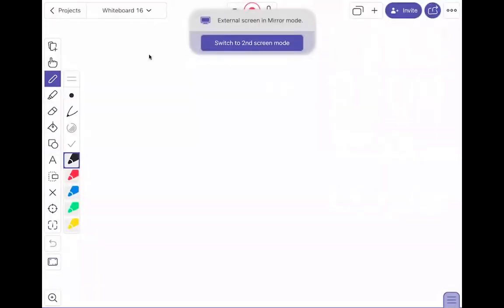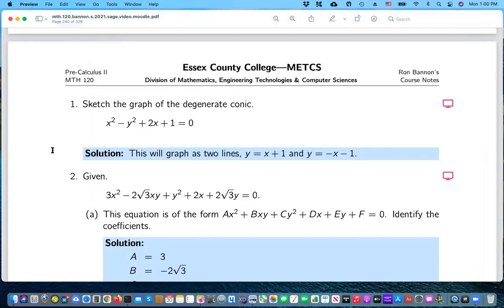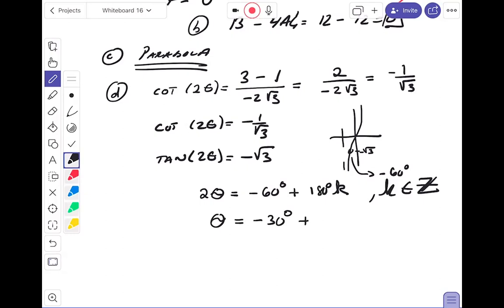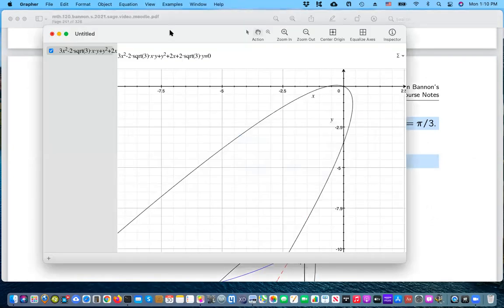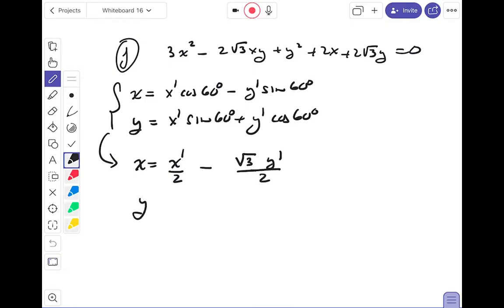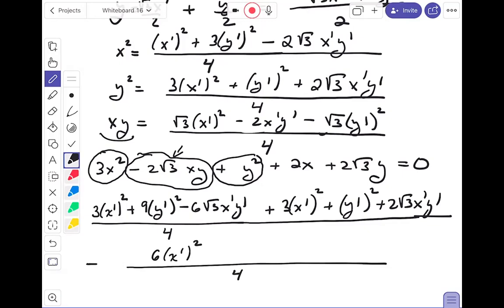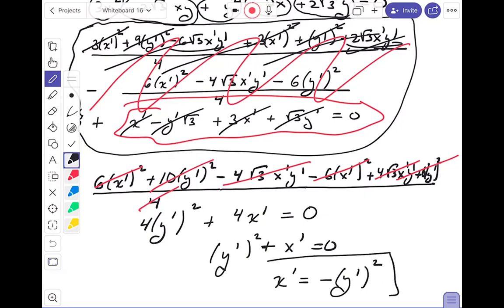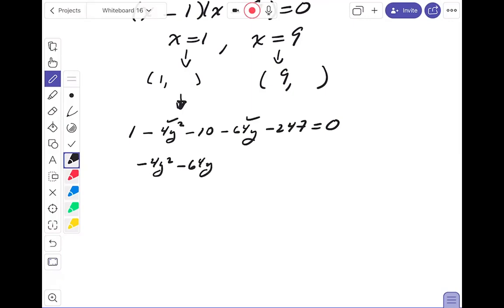04 mth120 13 hw